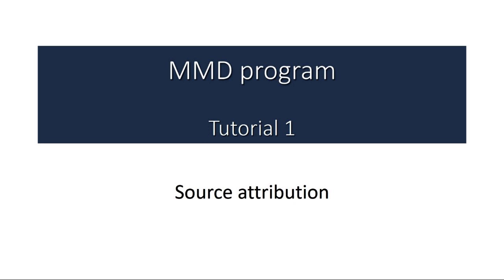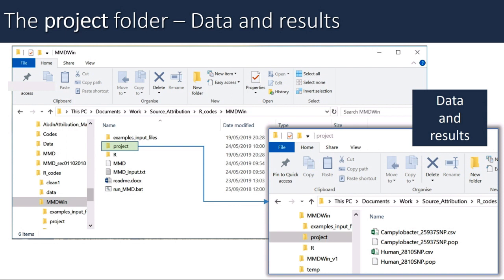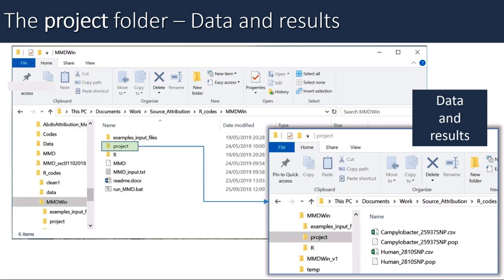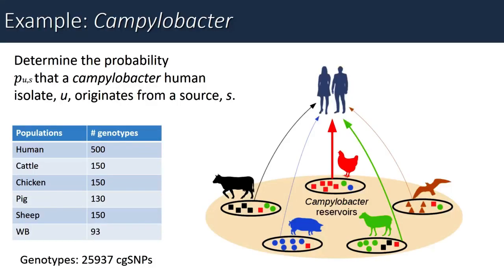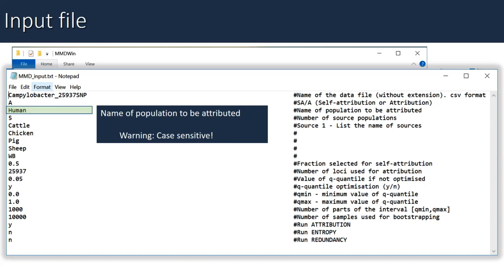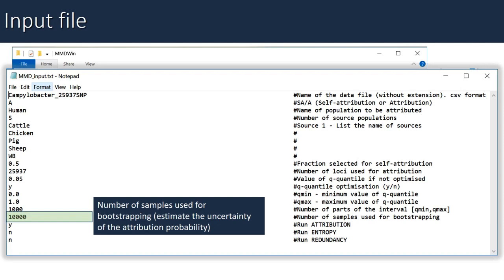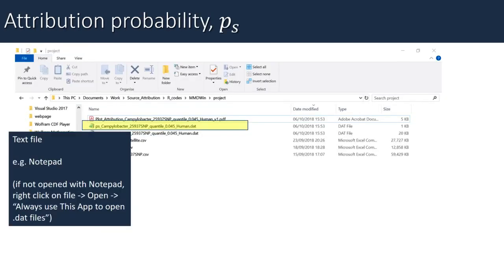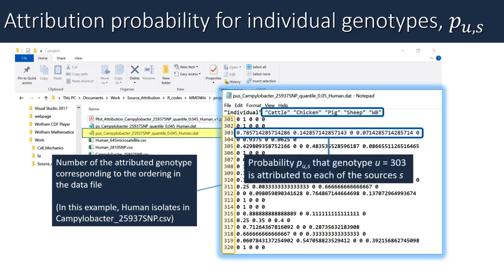MMD program - Tutorial 1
Description of the working space of the MMD program and an example on how to use the program for source attribution.